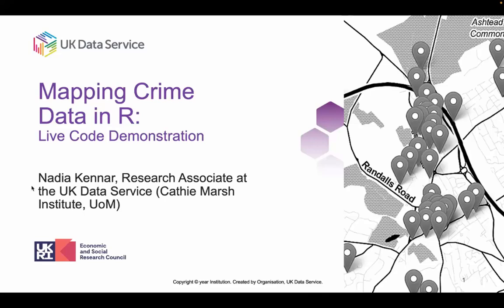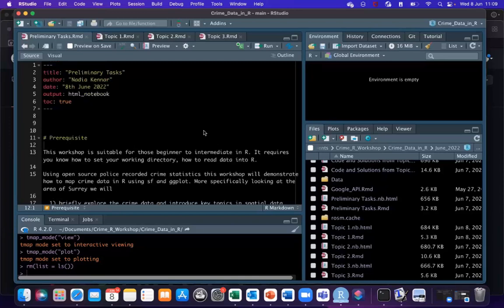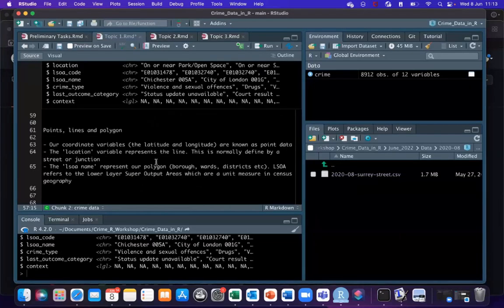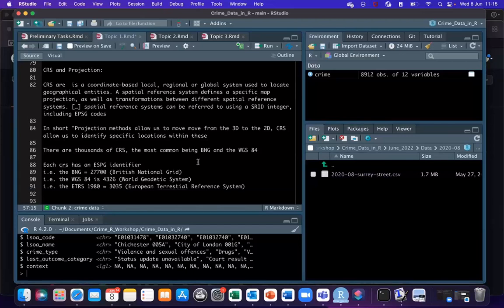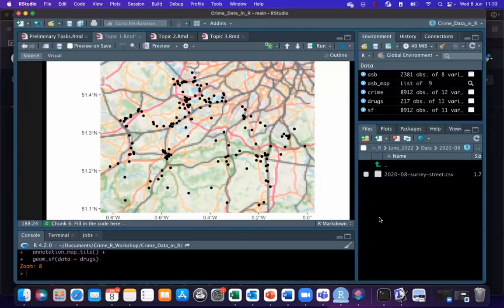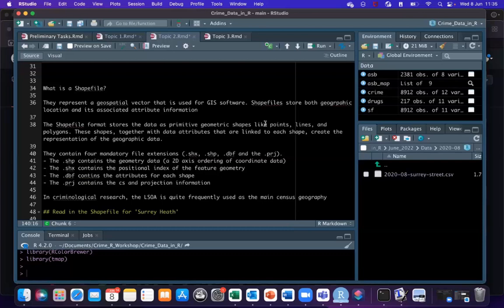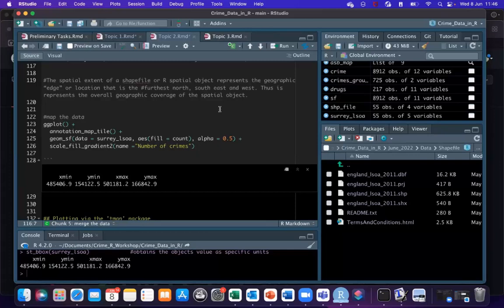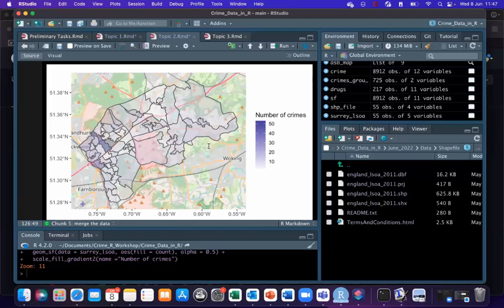Workshop: Mapping crime data in R: Live code demonstration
Do you want to display crime data on maps but don’t know how? Crime data often contains spatial components. As a result, analyses of crime data can create patterns that are clearly linked to geography. Naturally, putting the data or analysis on a map makes a lot of sense. Unfortunately, if you have never matched statistical data to spatial data then you may not know how easy it can be to make beautiful data maps! That’s where this workshop comes in!

This is the second of two Mapping crime data in R workshops. The first covered some fundamental theories and concepts surrounding GIS and spatial data. This session was a live code demonstration using R to explore these concepts.

The aim of these workshops are to teach participants to use the R statistical and graphical environment to map open-source police recorded crime statistics onto geographic representations.